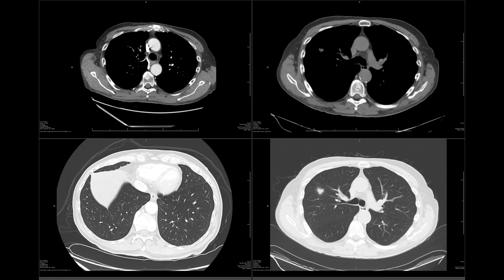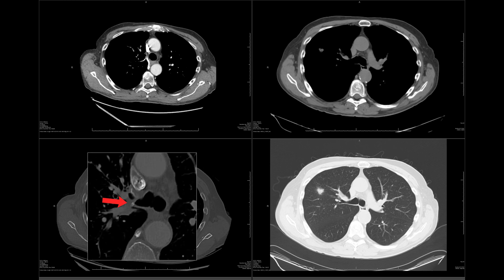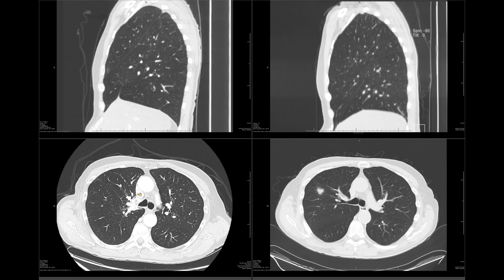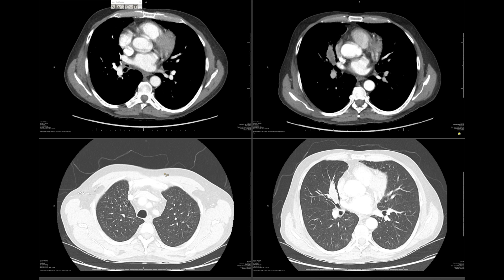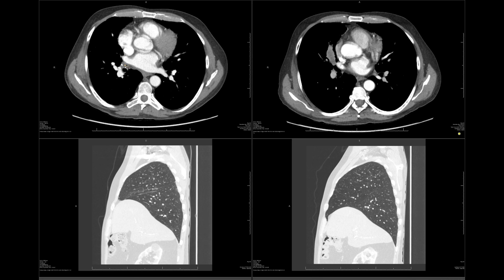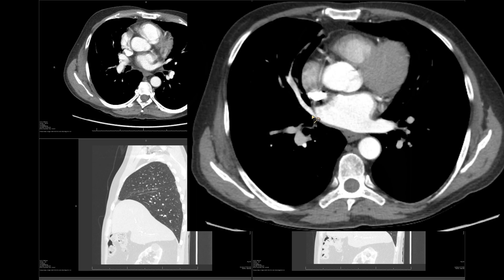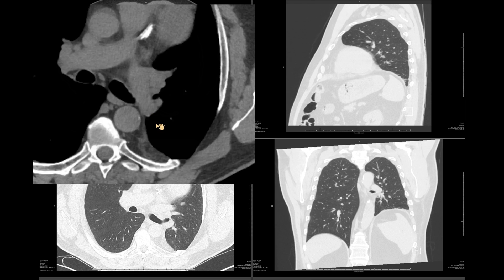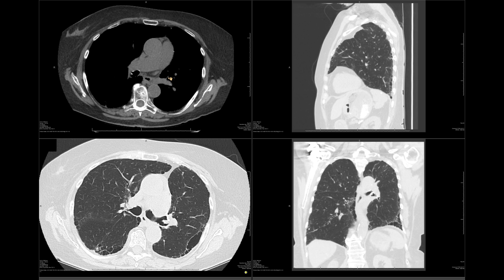Normal CT Appearance of a Lobectomy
In this video, I cover the normal appearance of each lobectomy and the resulting configuration of the remaining lobes.